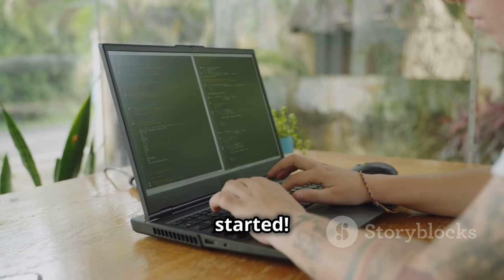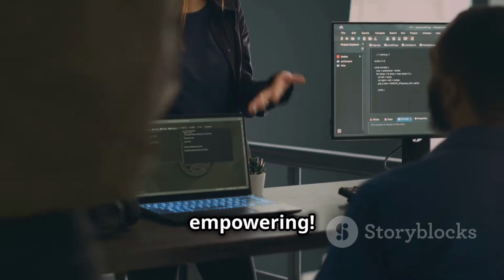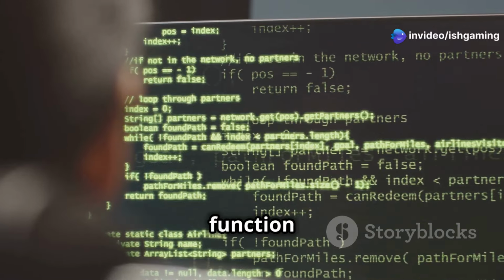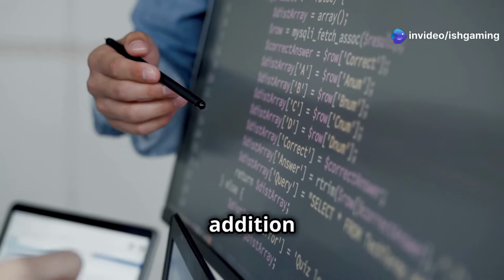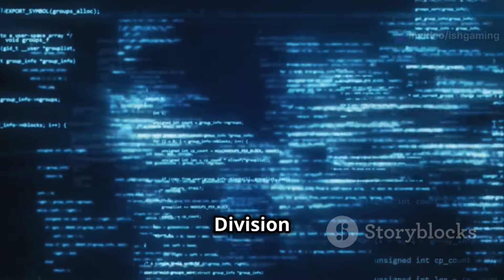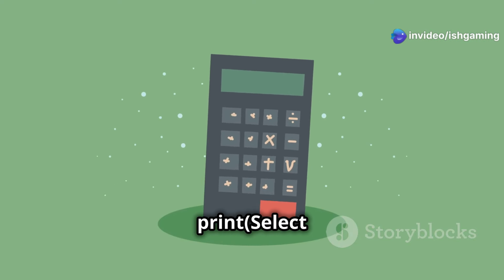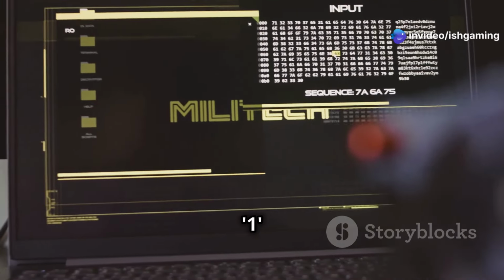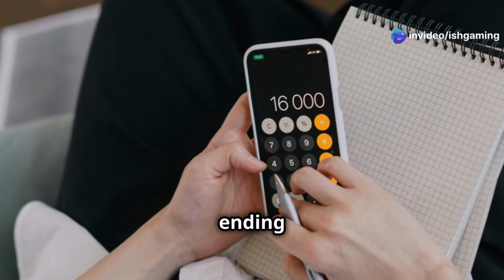How to make a basic calcuator app using python | Coding for beginners | Step by step tutorial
so basically this video tells you how to make a calculator, good for beginners
Enter this code on python: # This function adds two numbers
def add(x, y):

# This function subtracts two numbers
def subtract(x, y):

# This function multiplies two numbers
def multiply(x, y):

# This function divides two numbers
def divide(x, y):

print("Select operation.")
print("1.Add")
print("2.Subtract")
print("3.Multiply")
print("4.Divide")

while True:
    # take input from the user
    choice = input("Enter choice(1/2/3/4): ")

    # check if choice is one of the four options
    if choice in ('1', '2', '3', '4'):
        try:
        except ValueError:
            print("Invalid input. Please enter a number.")
            continue

        if choice == '1':
            print(num1, "+", num2, "=", add(num1, num2))

        elif choice == '2':
            print(num1, "-", num2, "=", subtract(num1, num2))

        elif choice == '3':
            print(num1, "*", num2, "=", multiply(num1, num2))

        elif choice == '4':
            print(num1, "/", num2, "=", divide(num1, num2))

        # check if user wants another calculation
        # break the while loop if answer is no
        next_calculation = input("Let's do next calculation? (yes/no): ")
        if next_calculation == "no":
          break
    else:
        print("Invalid Input")